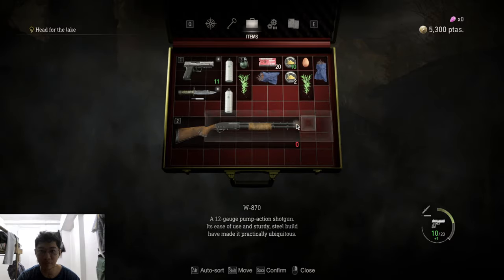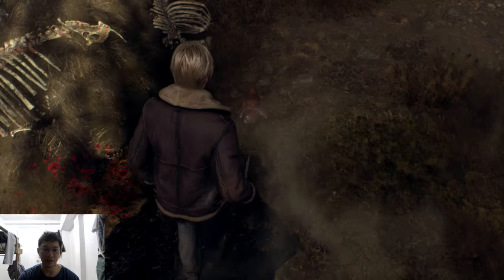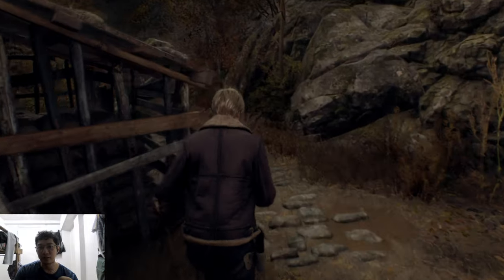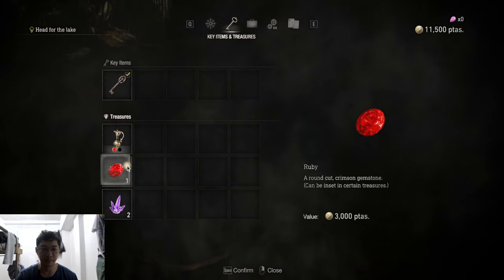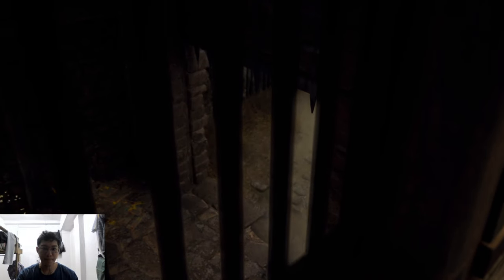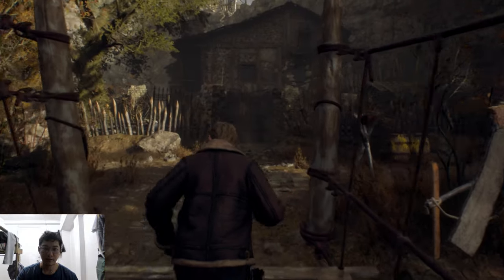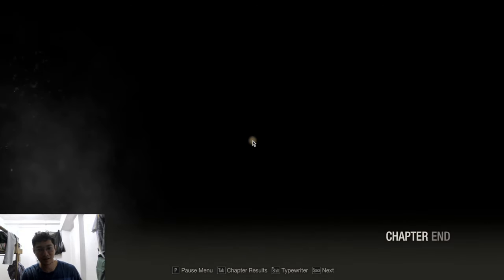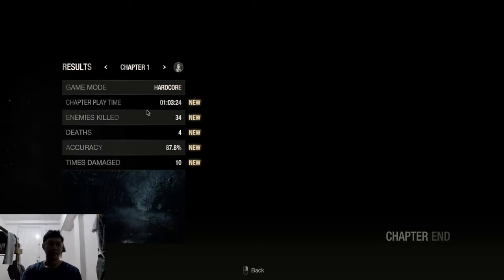Cowhead and Bald Trench Coat Guy | Resident Evil 4 Remake - Chapter 1 Part 2 | Hardcore Difficulty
Second part of my Resident Evil 4 Remake Playthrough! I'm getting used to the controls as I play the game. Happy to go through this game with my friends and you guys!